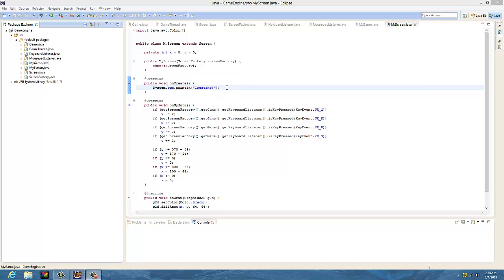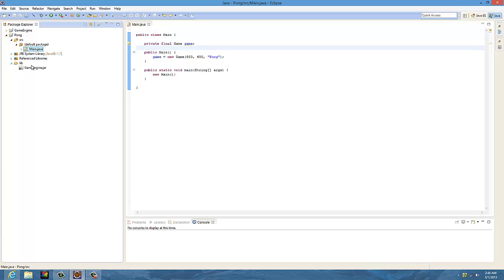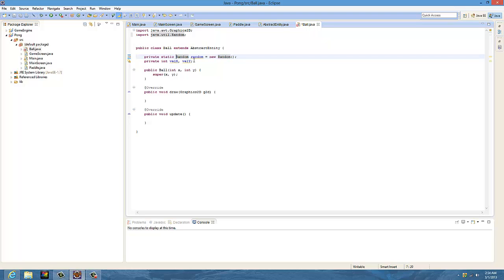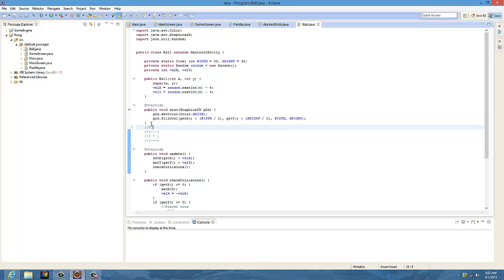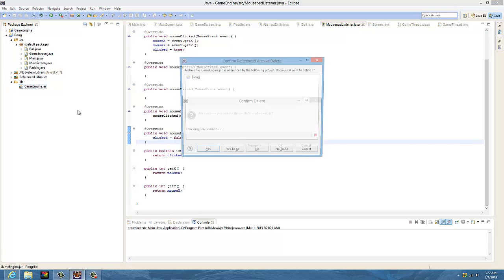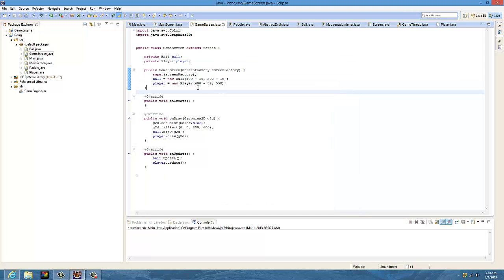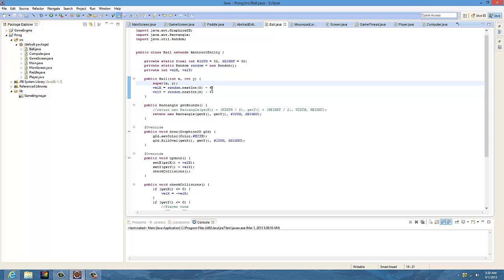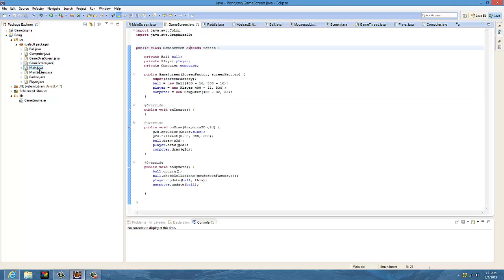Java - Making Pong With Our Game Engine!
Hey everyone, so here is the first game we are making using the game engine we made in the last video! Hope it helps!

-Baseball435